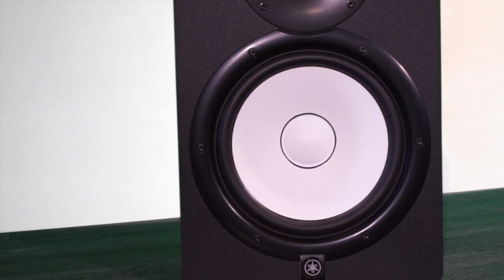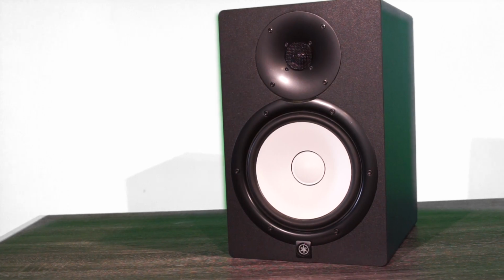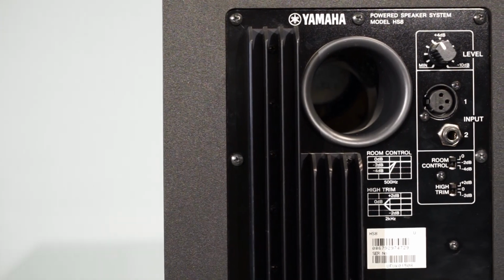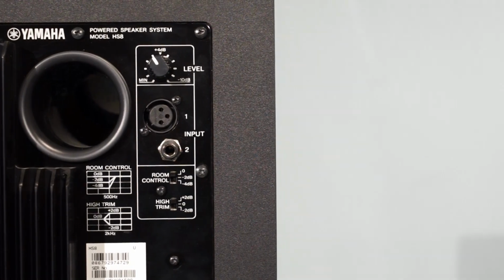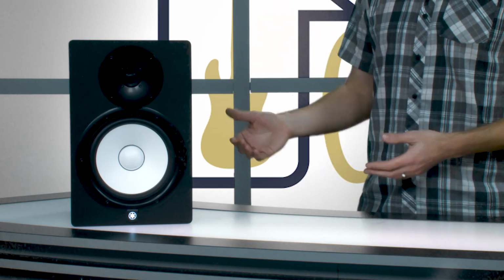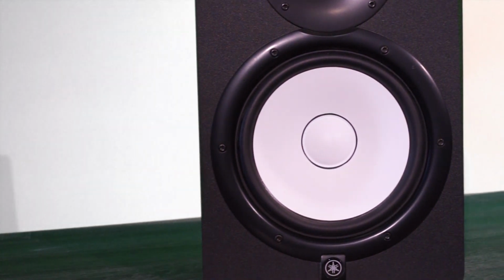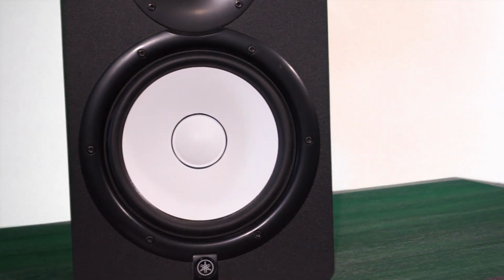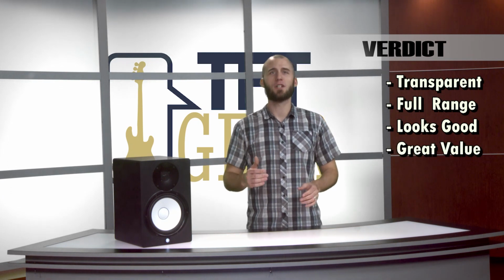REVIEW: Yamaha HS8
Get to know these studio monitors as Matt does his Yamaha HS8 Review. What are the best studio monitors for a budget? Find out if these make the cut!

Sony Pxw x320